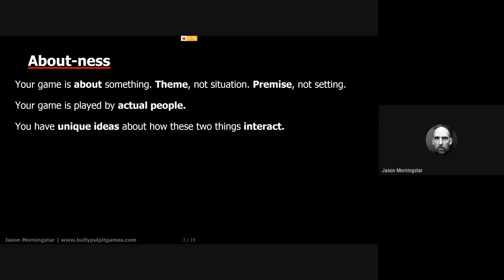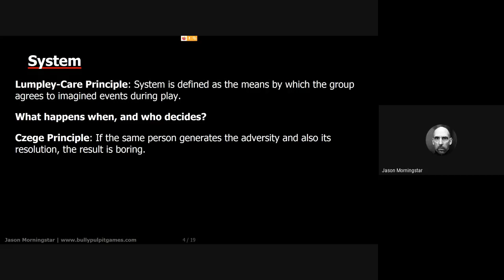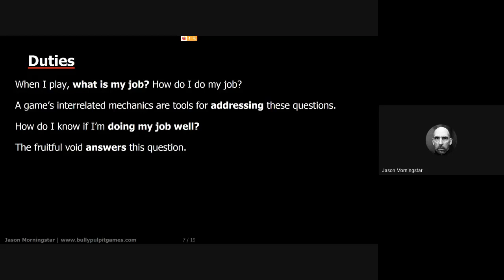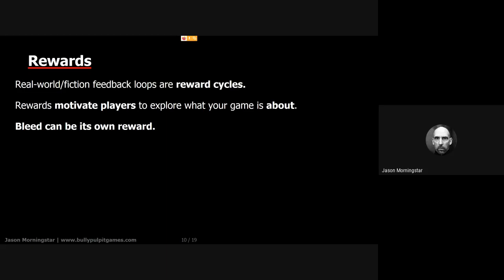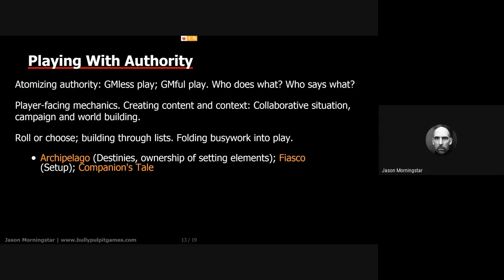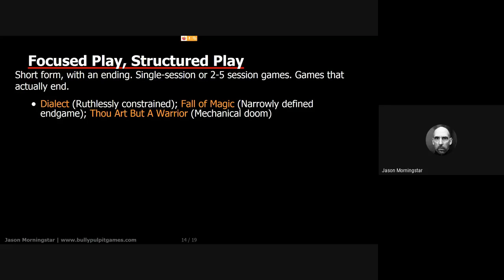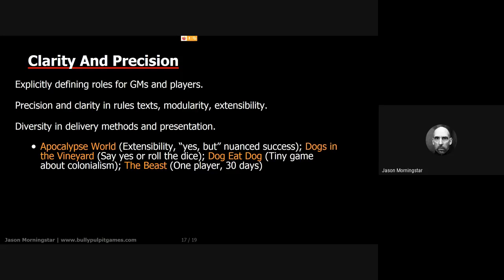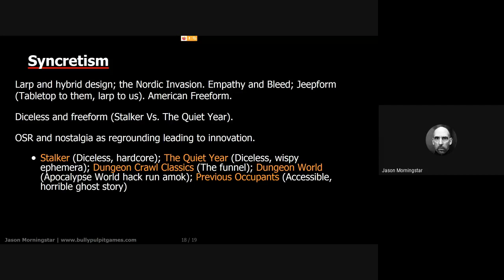Tabletop Design Principles - Jason Mornigstar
TABLETOP DESIGN PRINCIPLES
Jason Mornigstar

Typ: Prelekcja
Tematyka: rpg, game design
Czas trwania: 45

Opis:
Lets talk about making tabletop roleplaying games, discussing concepts like "about-ness", feedback loops and bleed. We'll end with some examples of successful games that approach design in unusual ways, and a few provocative questions.

Konline jest tworzony przez stowarzyszenie "Avangarda".